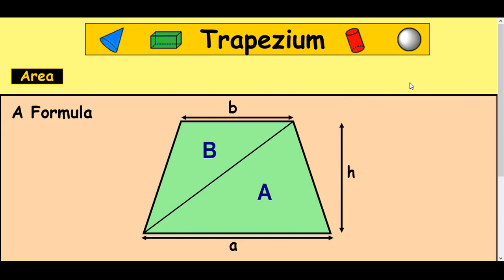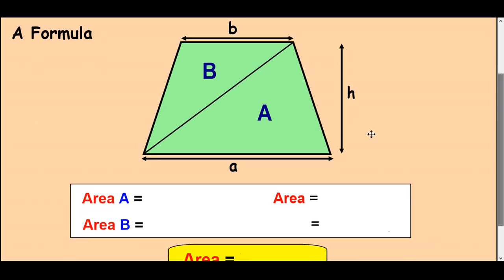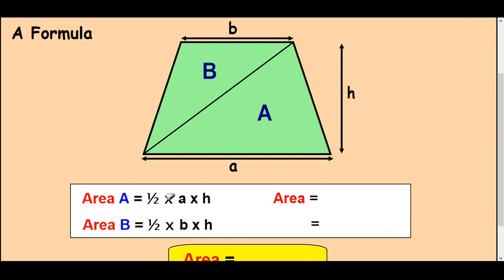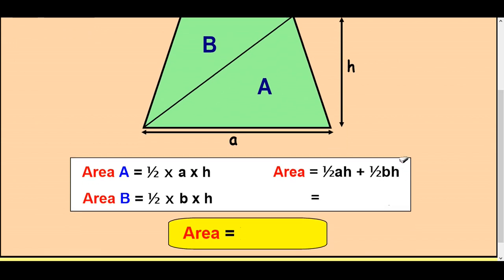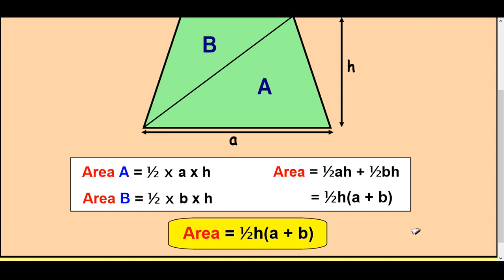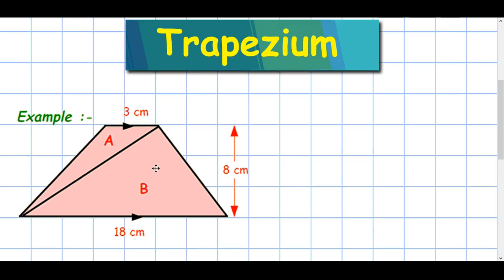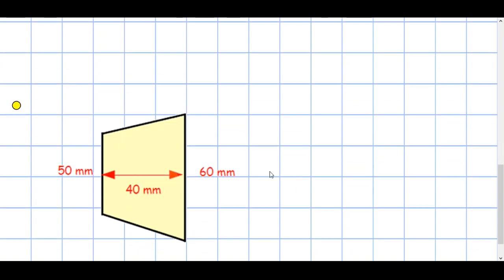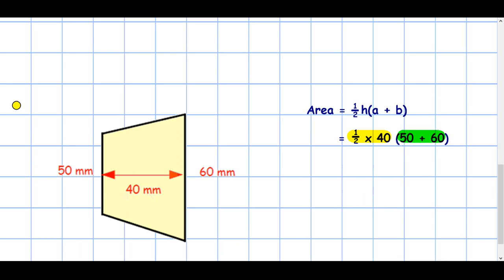Perimeter/Area - Calculating the Area of a Trapezium (using the formula)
A lesson that shows you how to calculate the area of a Trapezium by using a formula